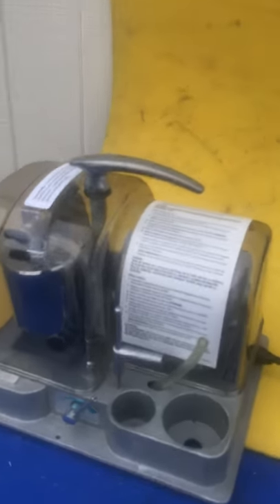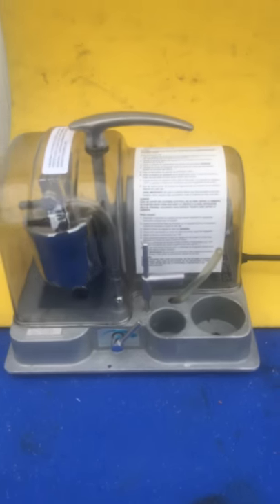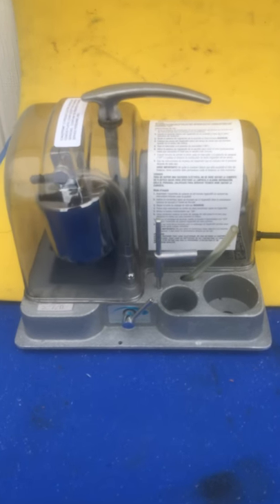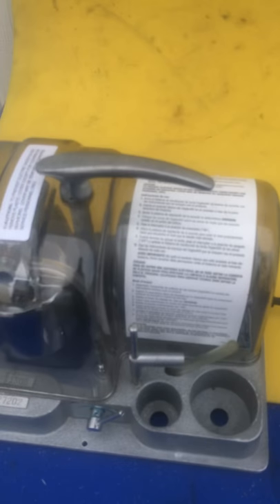Each Project EGNELL Model 50 Breast Pump